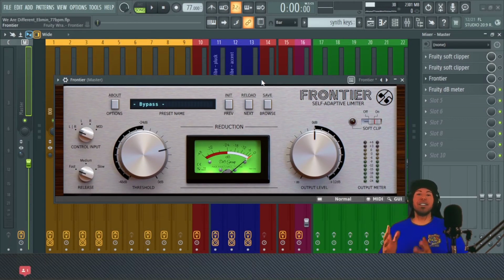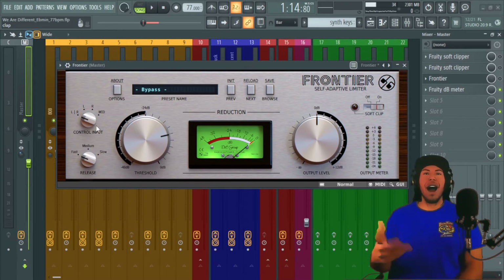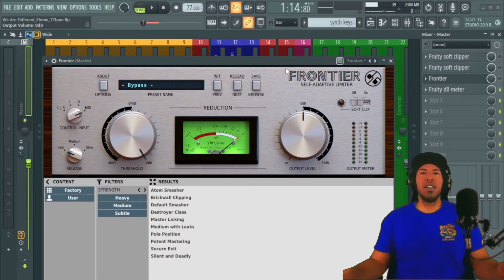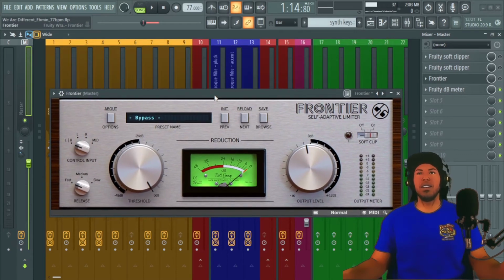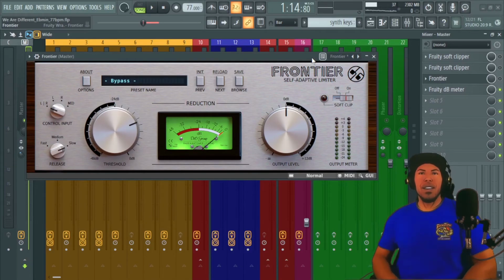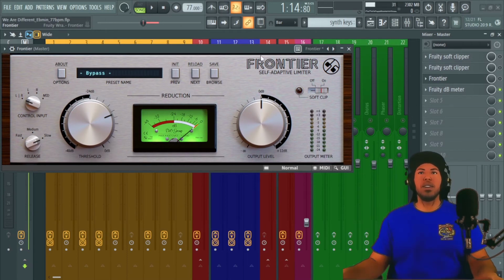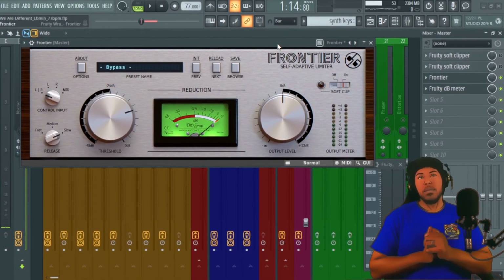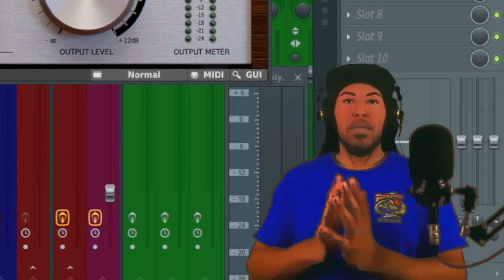Free Plugin Review l Frontier Limiter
free plugin review
free plugin
frontier limiter review